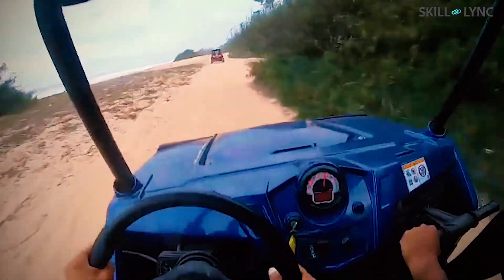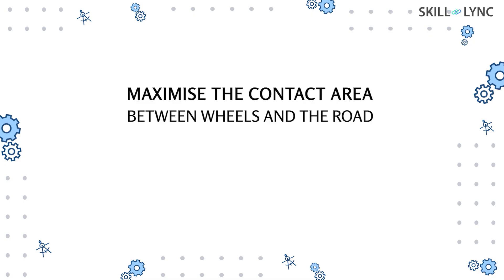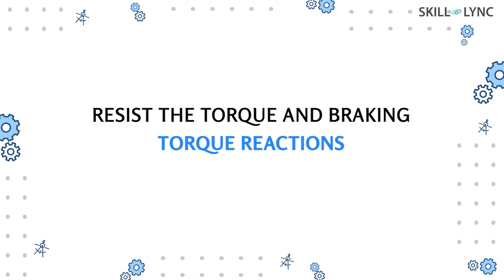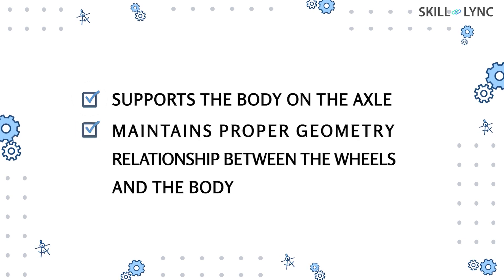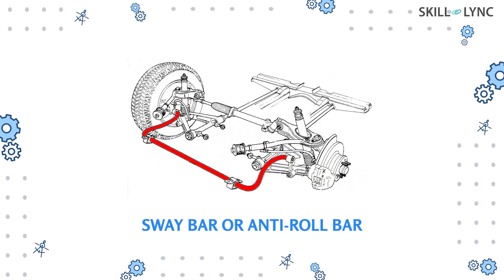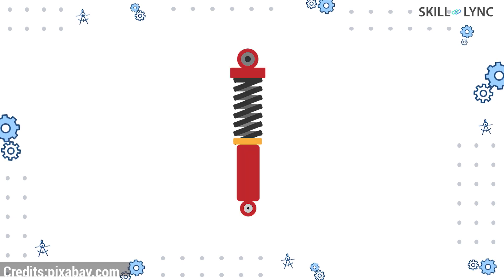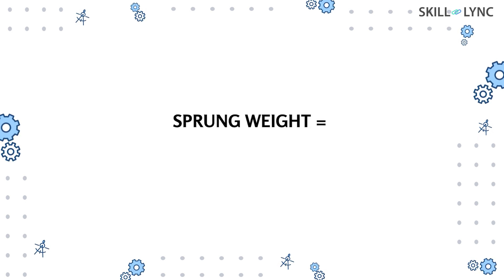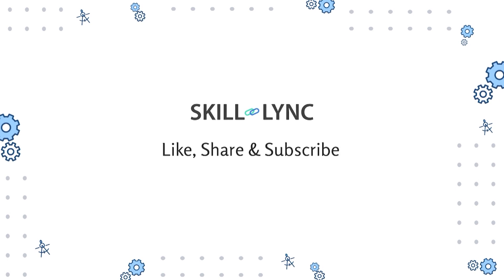Sprung vs Unsprung Weight | Skill-Lync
A buggy travelling on this terrain will experience load and road shocks due to bounce, pitch, roll, or sway. These cause stress on the buggy’s frame and body and provide an uncomfortable ride. To avoid these and protect the parts from the shocks, a suspension system is used. The chassis of a vehicle is connected to the front and rear wheels with the help of springs and shock absorbers, which are together called the Suspension System. This Suspension System helps improve the contact area between the wheels and the road and provide good handling and stability for vehicles.

So, the main objectives of a suspension system are, it helps eliminate road shocks from reaching the vehicle components. The suspension system also resists the torque and braking torque reactions. The suspension system provides good road handling by minimizing the rolling and pitching of the vehicle system while travelling over rough surfaces or during cornering and braking. The suspension system supports the vehicle body on the axle to maintain a proper geometry between the wheels and the body.

Further in this video, we will be addressing the components of the suspension system like the spring, dampers and stabilizer. Also toward the end, we will talk about the topic which is least discussed, the sprung weight and unsprung weight.

Image and Video Credits:

public domain (CC0)
Pixabay
pxHere
Pixabay